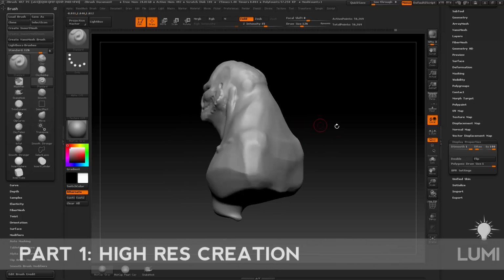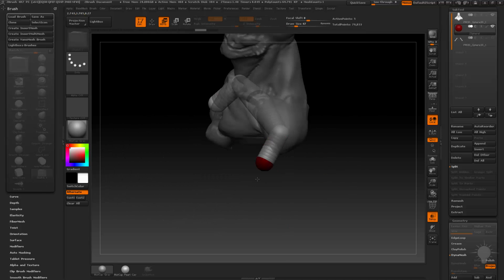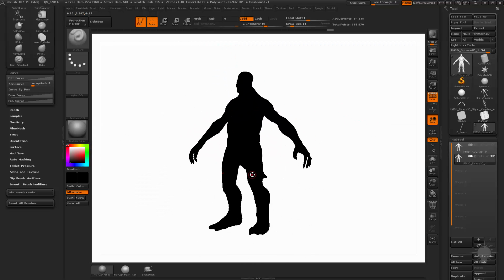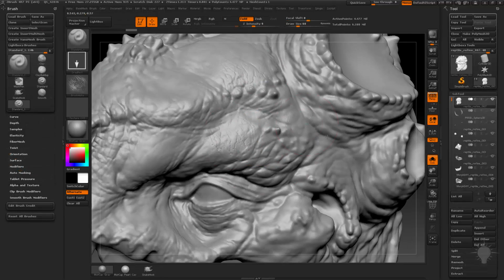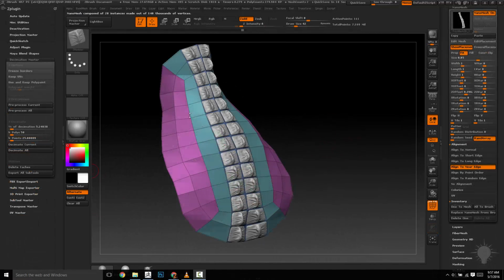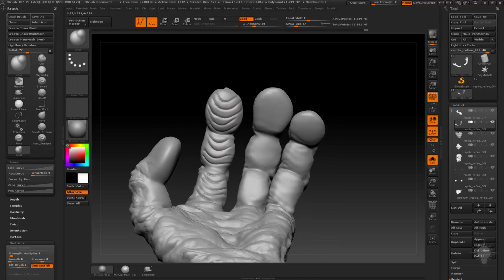001 Creature Intro Part 1